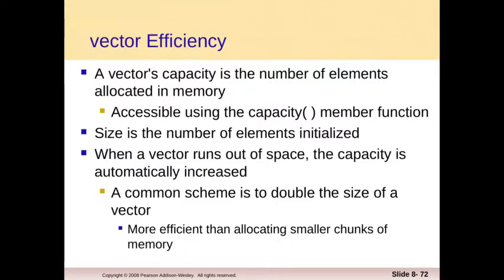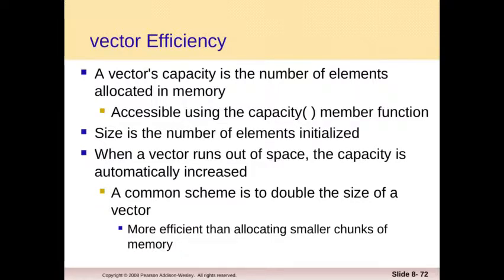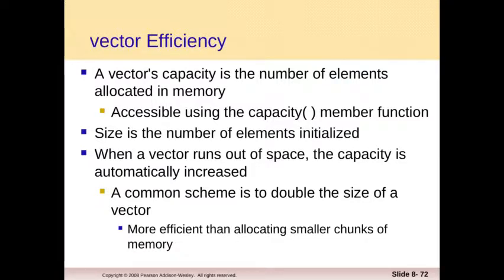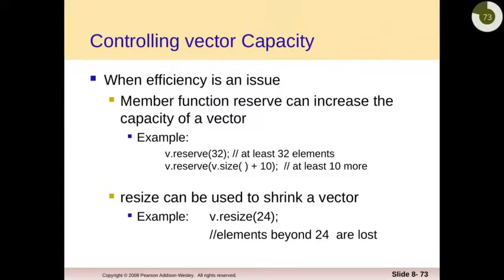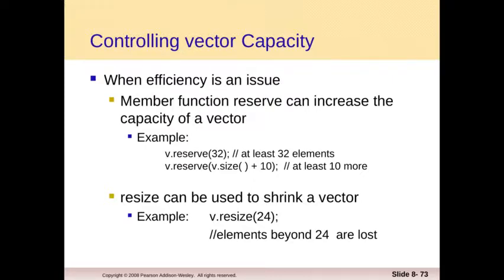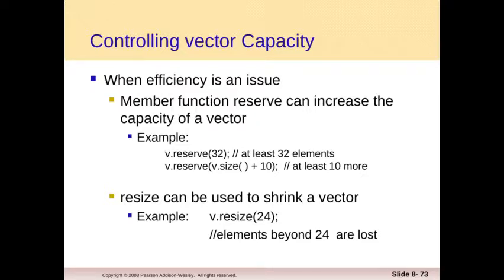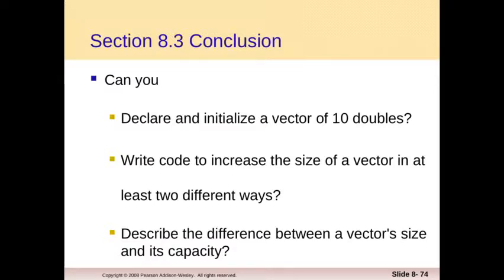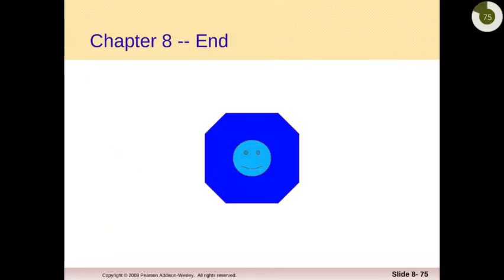COMP3010 Lecture 2017 06 19 08 31 55